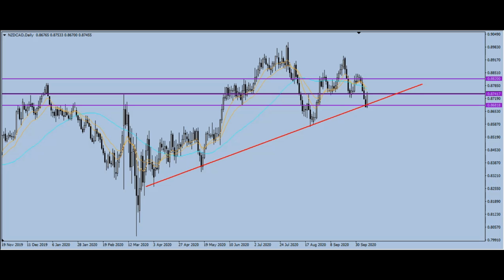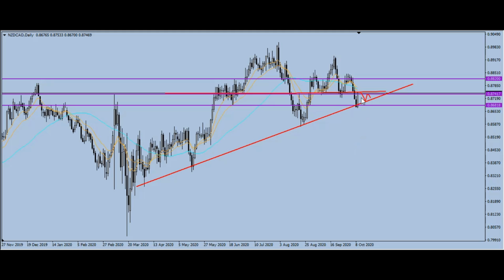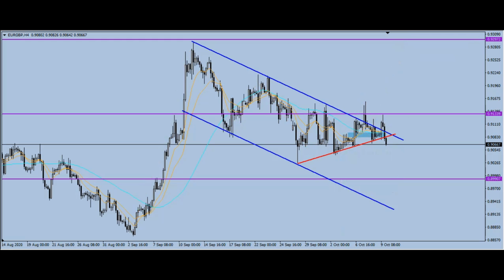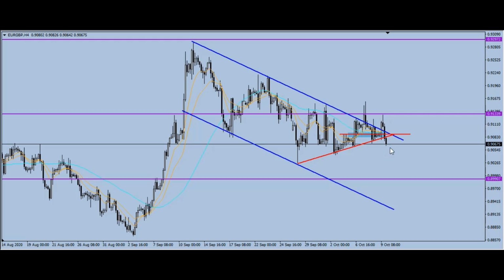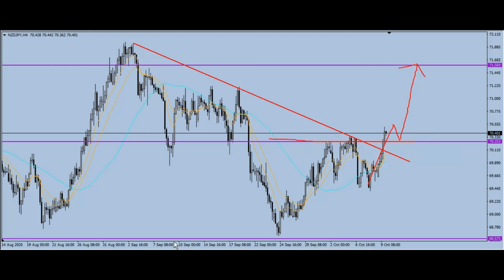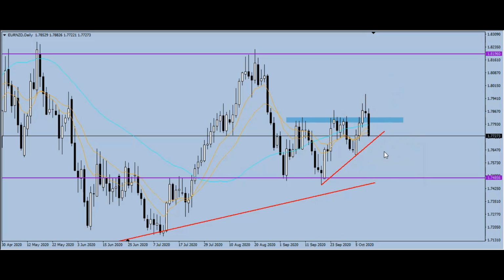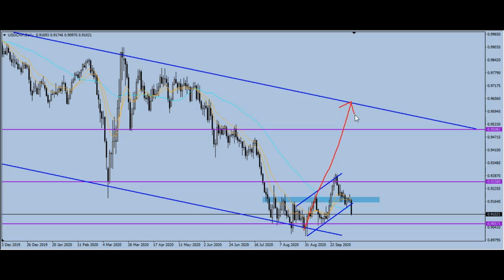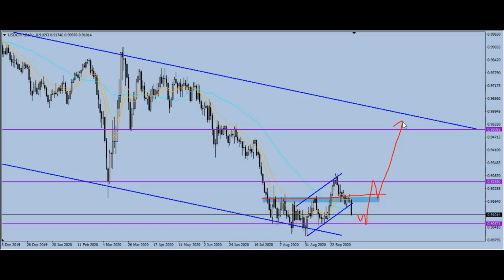Weekly Forecast For 12th – 16th of October, 2020 (NzdCad, EurGbp, AudUsd, NzdJpy, and EurNzd)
In this video, I analyzed NzdCad, EurGbp, AudUsd, NzdJpy, and EurNzd showing the major levels of structure and carefully explaining the direction where I expect price to go next.

Thanks.